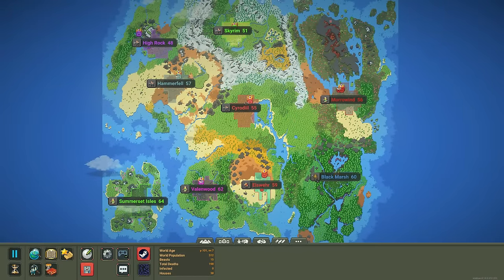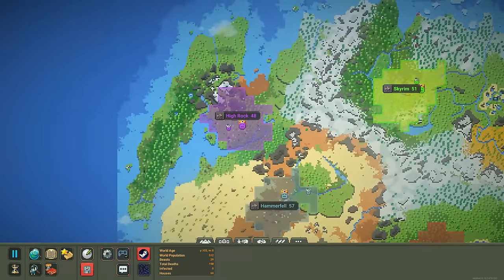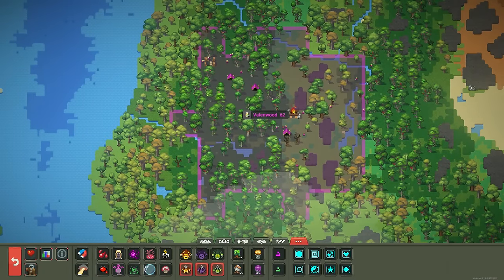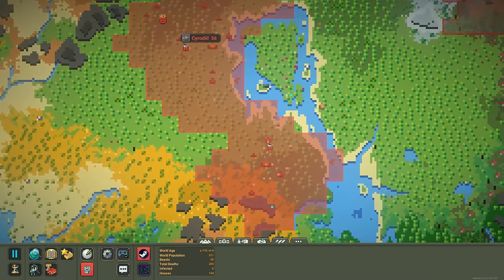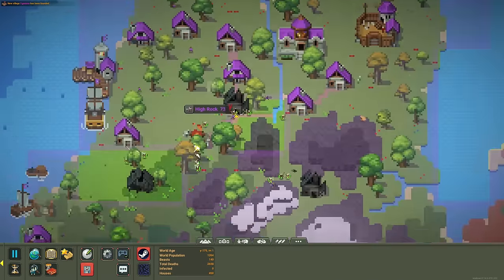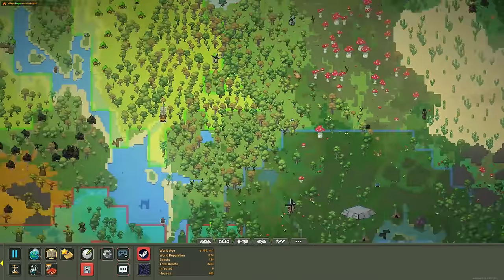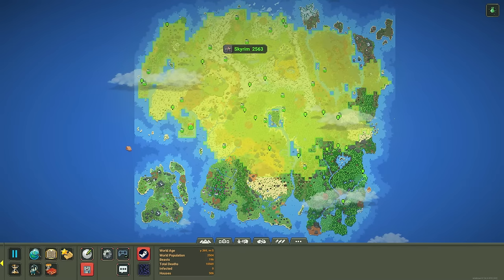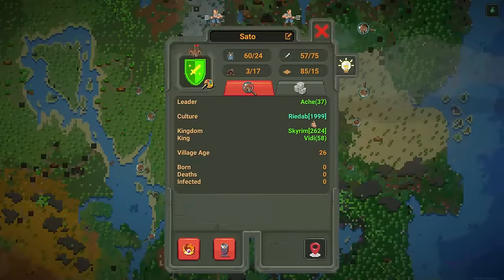All The Elder Scrolls Provinces Fight Over Tamriel For 250 Years! - WorldBox Battle Royale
As a big Elder Scrolls fan (Oblivion is incredible) I am pleased to bring you this long-awaited video!

Pick your favorite region and maybe they'll win!

Mods I use:
Selective Breeding (Traits are always inherited)